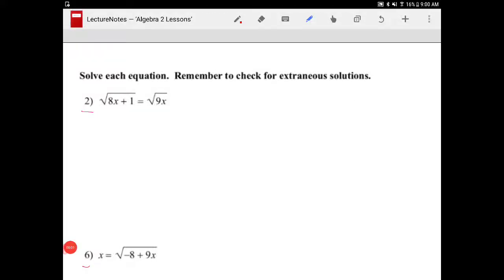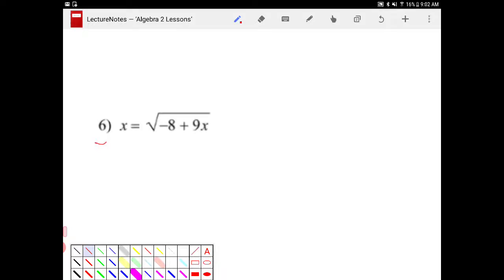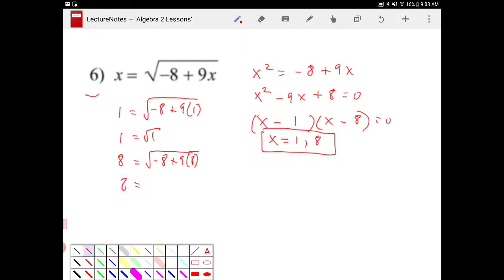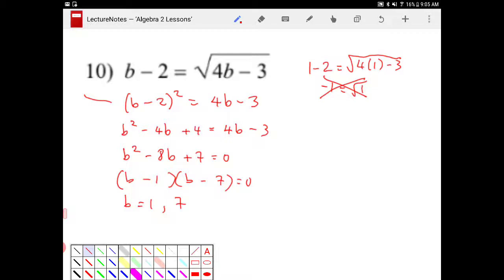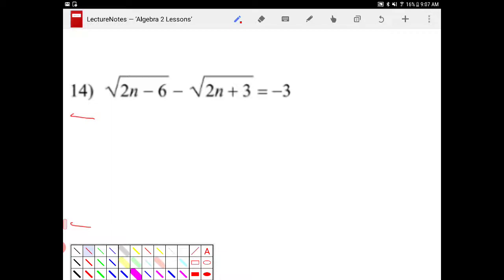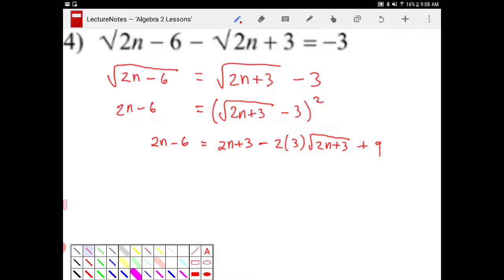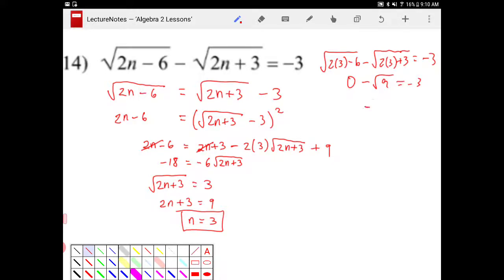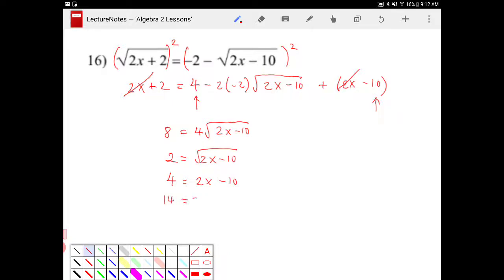Algebra 2 U4A01a exercise on solving square root equations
Exercise on solving square root equations